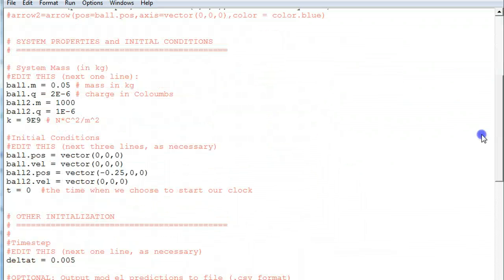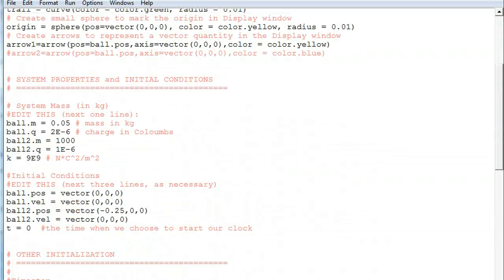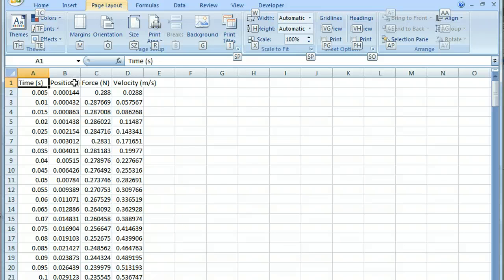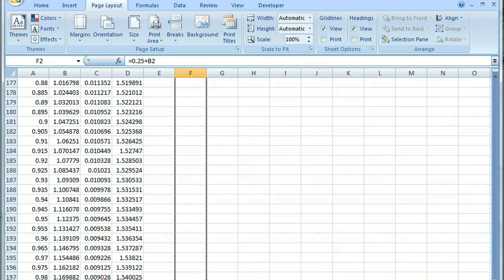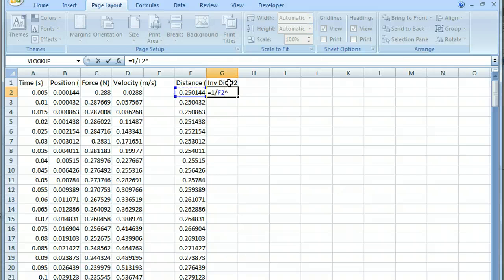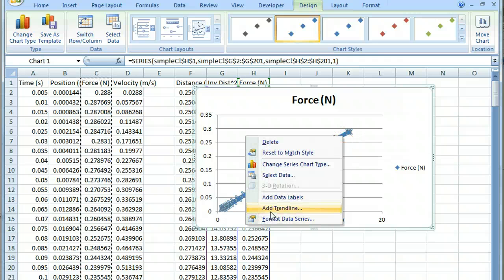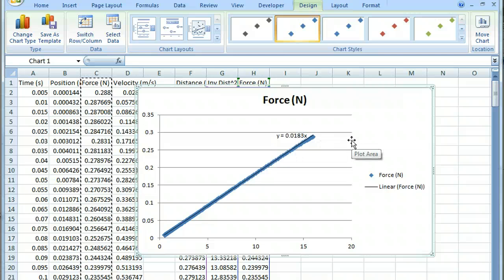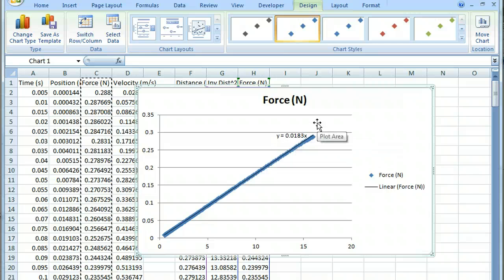Coulombs and VPython Part 2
Using spreadsheets with VPython and Coulomb's Law